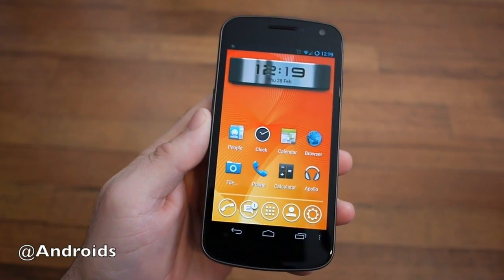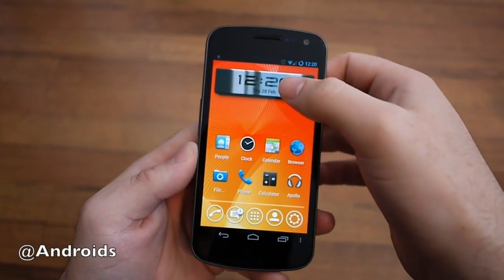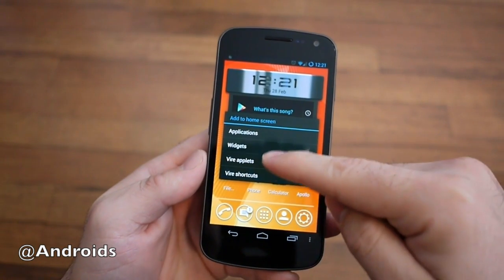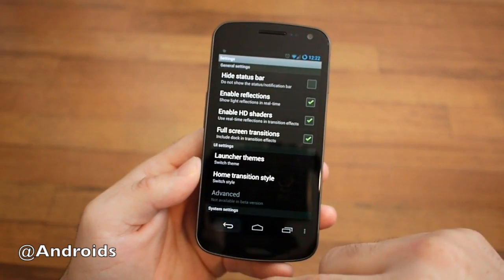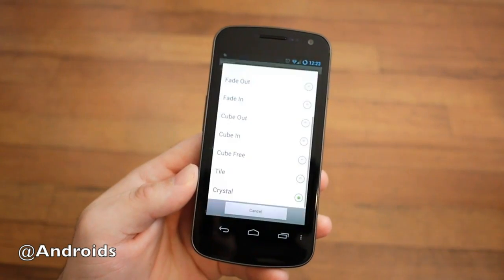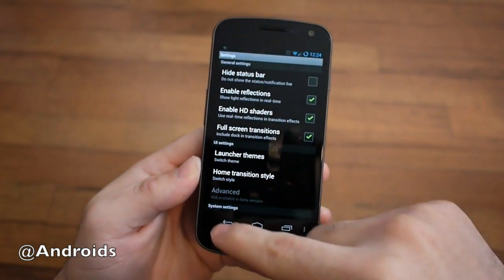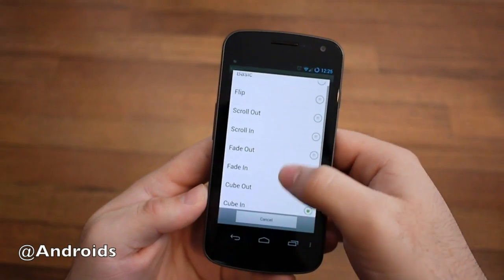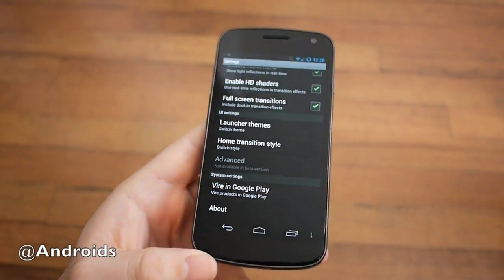Vire Launcher for Android hands-on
Hands-on with one of the most unique and impressive looking home screen replacement launchers for Android. With stunning visuals, crazy 3D affects, and real-time lighting this beta application is worth checking out. More at Androidcommunity.com